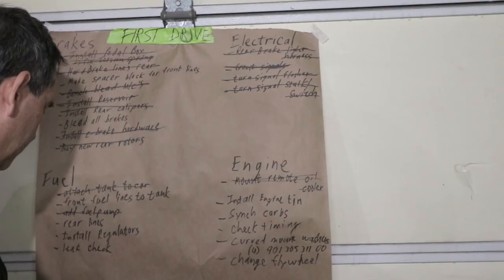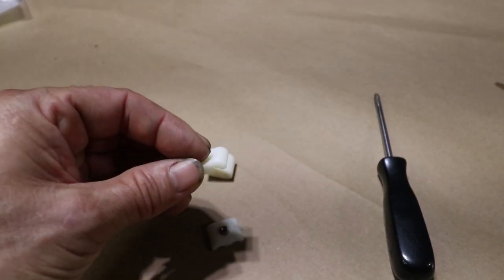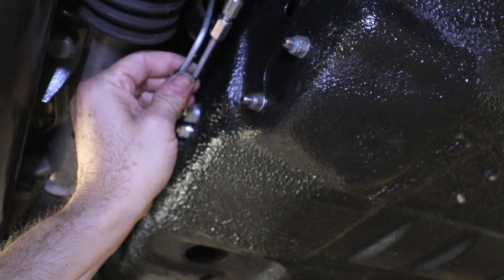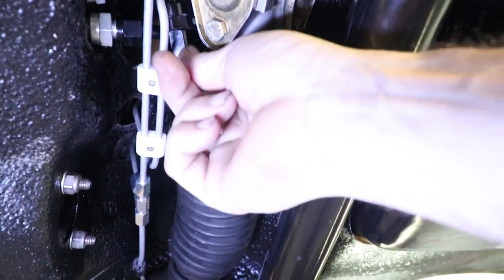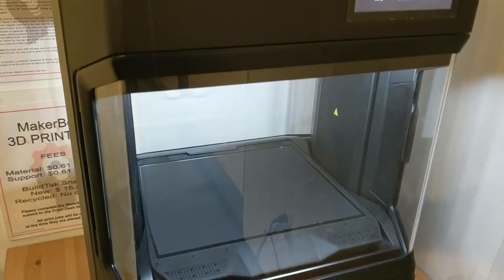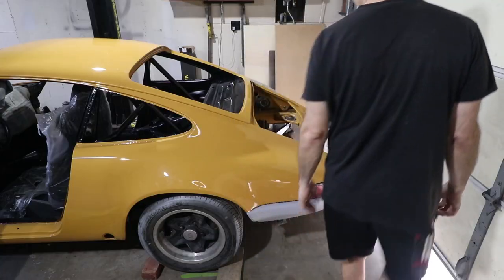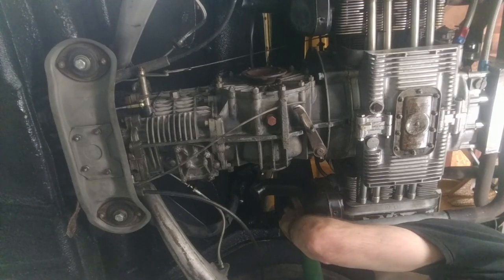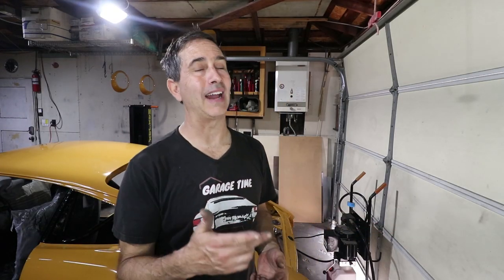FIRST 3D Printed Parts For My Car - Classic Porsche 911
Who doesn't LOVE 3D printing.  These are the first parts I made for my project 911.  They are spacers for my brake lines to prevent rubbing a hole in the hard lines.
Made from SOLID ABS plastic they are pretty strong.  If you're interested check out Shapeways.com to order: